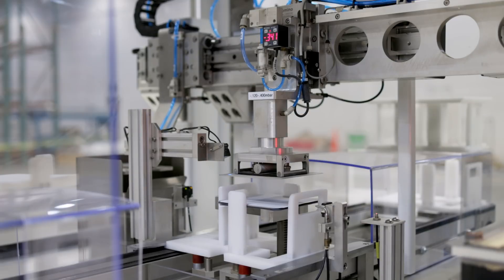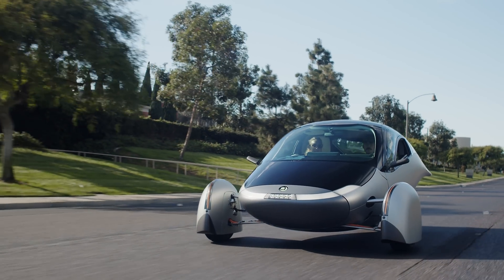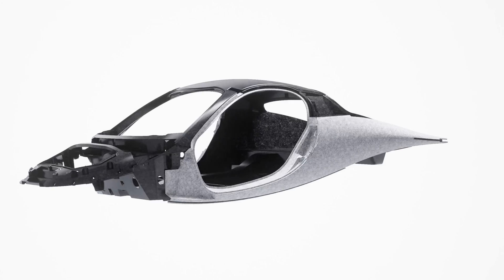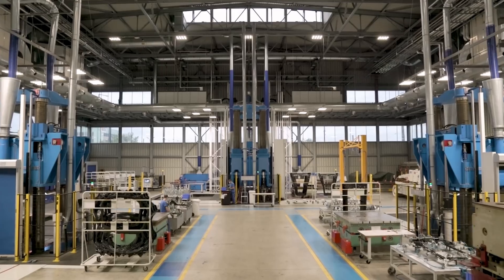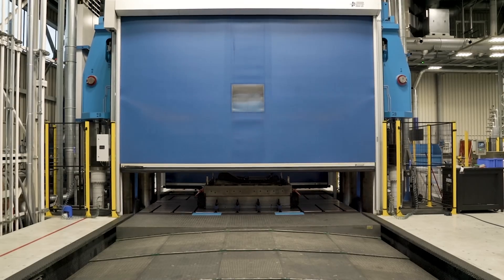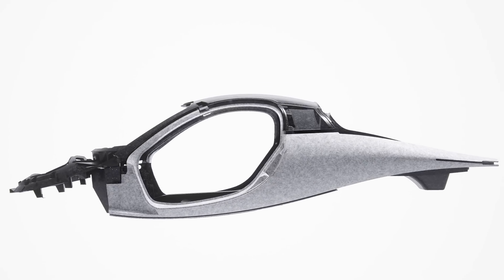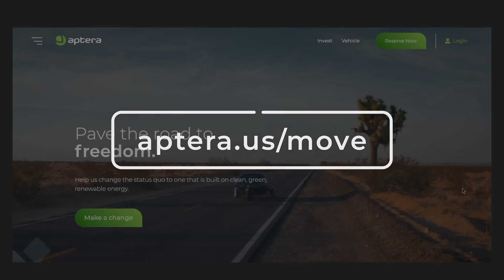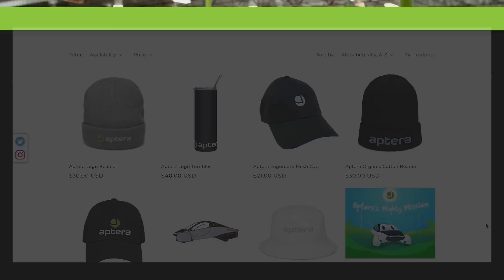Aptera Update — November 2022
Invest in Aptera and help make solar mobility a reality for all.

C.P.C. will be supplying materials and structures for Aptera’s BINC, which stands for Body in Carbon. In keeping with Aptera’s ethos of simplicity, safety and sustainability, the BINC is composed of only six main parts. It can be recycled up to five times, giving it an ultra-low CO2 lifecycle. The majority of the BINC is made of Carbon Fiber Sheet Molding Compound (CF-SMC), combined with Glass Sheet Molding Compound (SMC). Read the press release